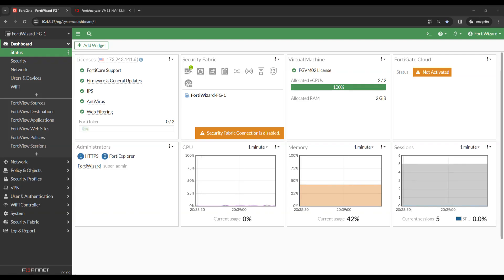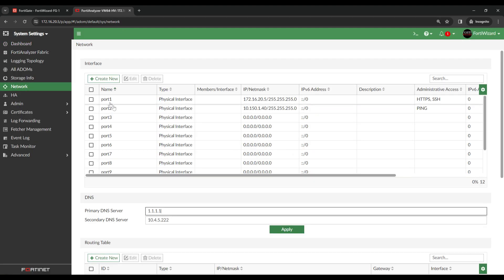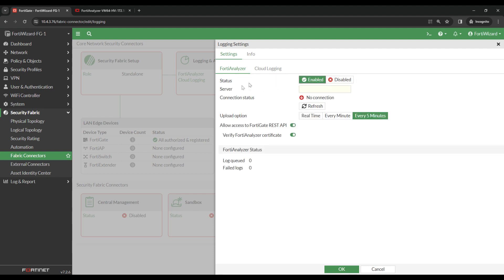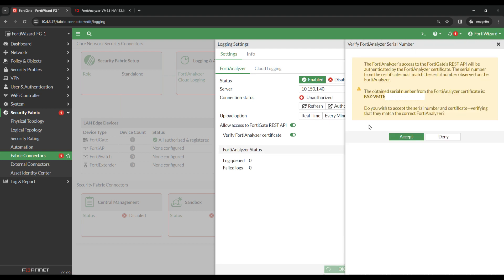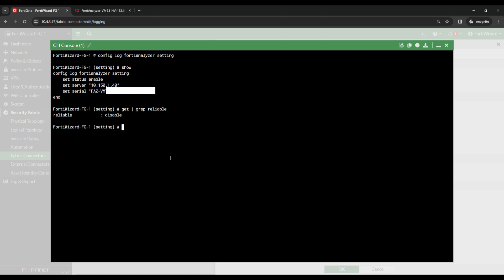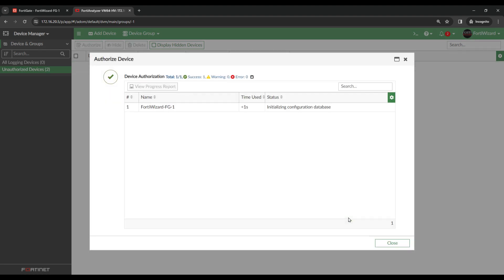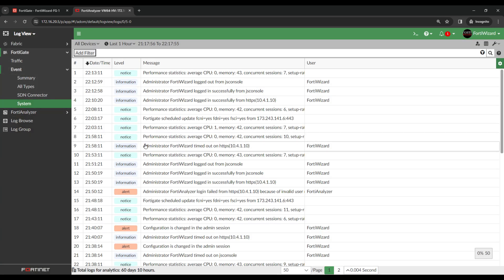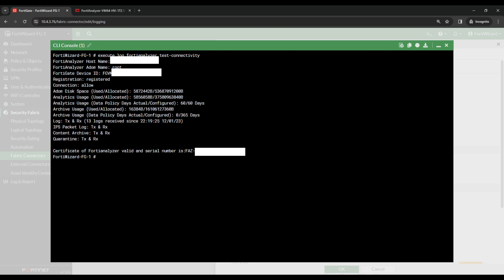Enable FortiAnalyzer Logging on FortiGate (v7.2.6)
Welcome to the @FortiWizard channel! This video demonstrates how to easily log to a FortiAnalyzer on FortiGate (FortiOS v7.2.6). If you have any queries please feel free to drop a comment in the section below.